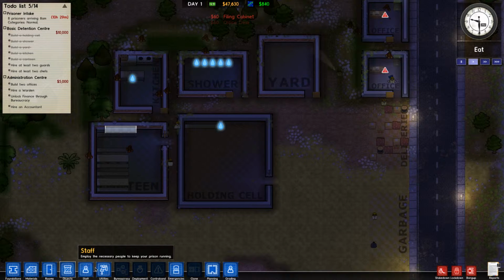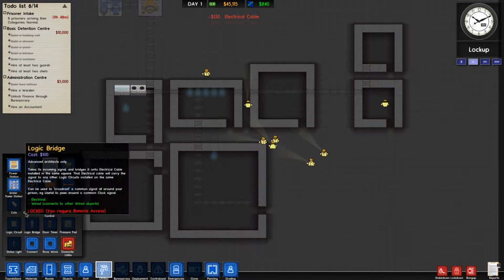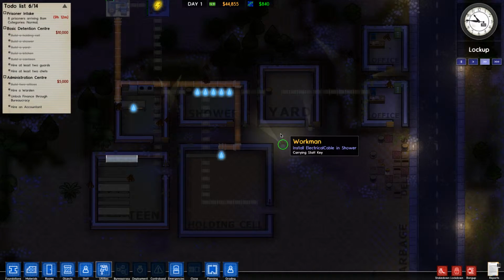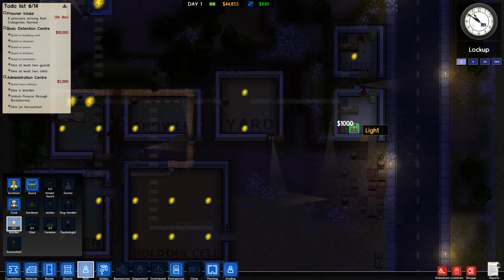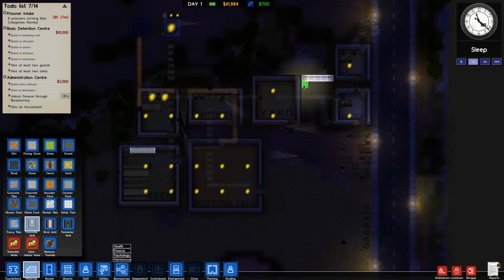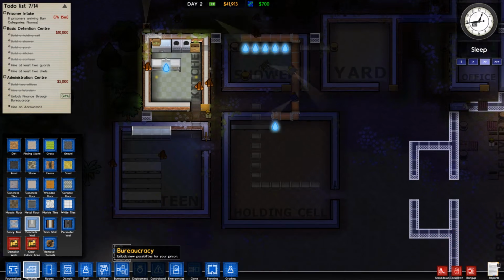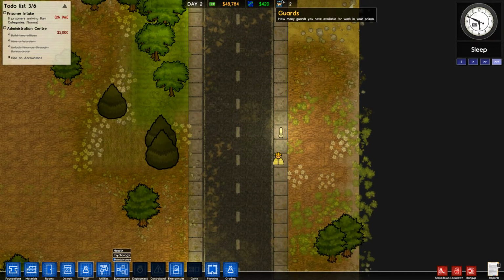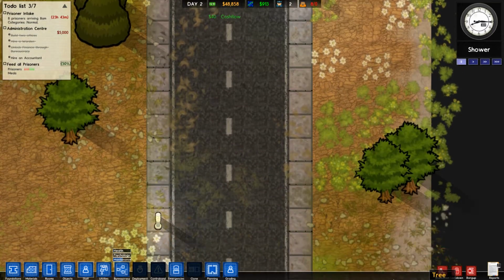Let's Play Prison Architect - Prisoners - Episode 2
This is the second installment of my prison architect series.